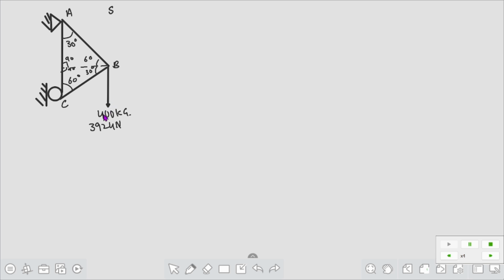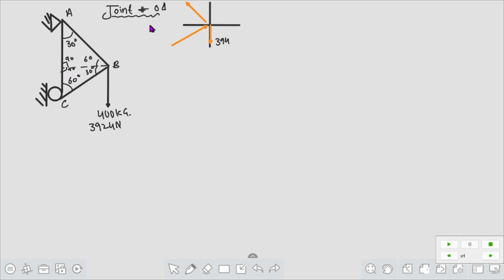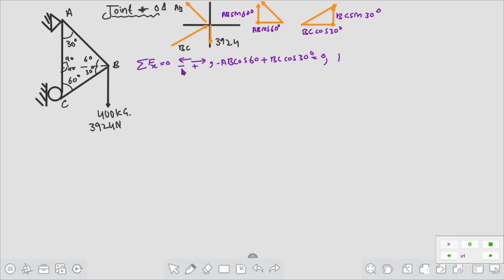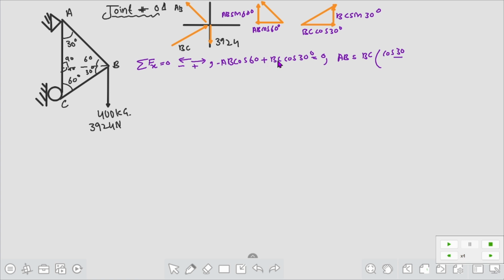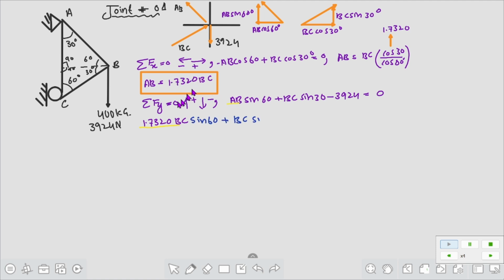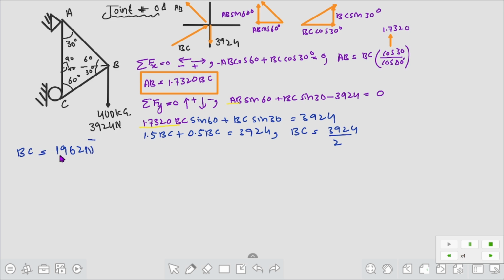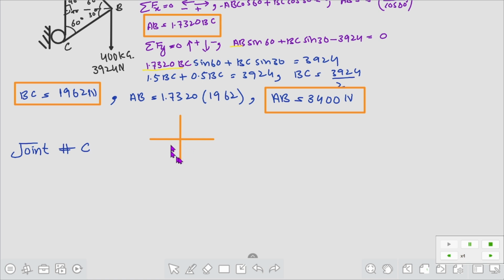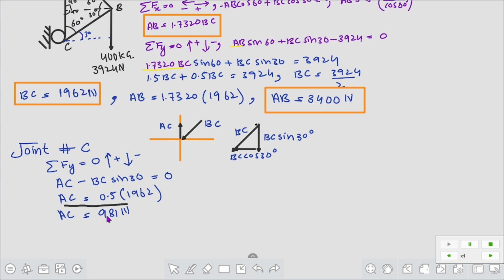Engineering Mechanics Statics 9th Edition | Chapter 4 (4/2) Explained | Meriam & Kraige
In this lecture, we cover Chapter 4 (Part 1) from Engineering Mechanics: Statics (9th Edition) by J.L. Meriam, J.N. Bolton, and L.G. Kraige.

This video is perfect for civil and mechanical engineering students who want to build a strong understanding of statics concepts. I’ve explained the topic step-by-step in a simple and easy way so you can prepare for exams and strengthen your fundamentals.

📌 What you’ll learn in this lecture:

Core concepts of Chapter 4
Step-by-step problem solving
Practical understanding of statics

Engineering students (Civil / Mechanical)
Students preparing for exams (ETEA, FPSC, etc.)
Anyone learning Engineering Mechanics